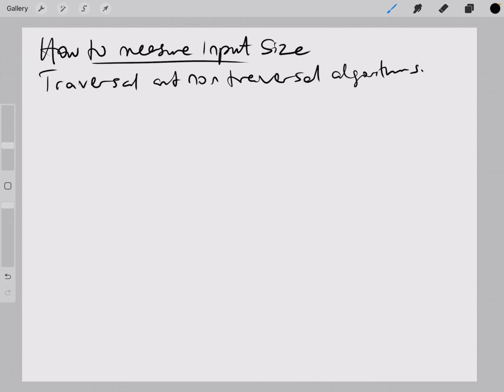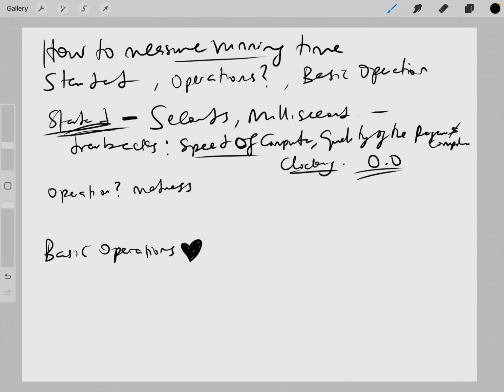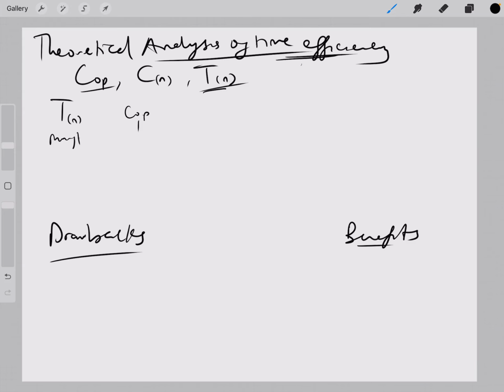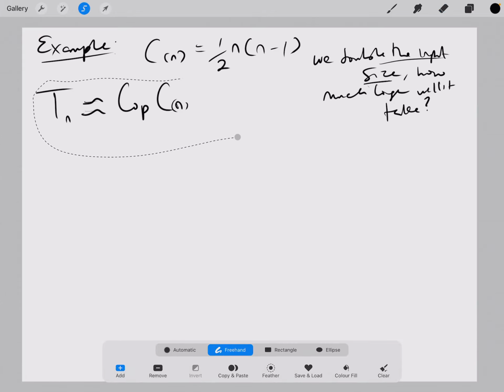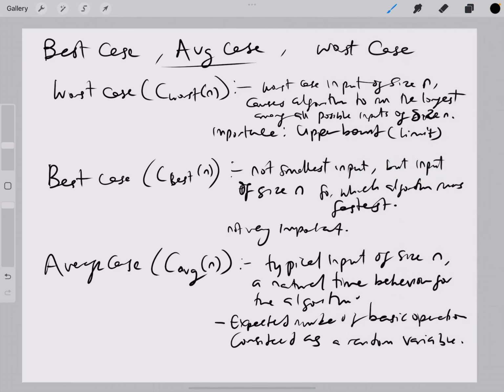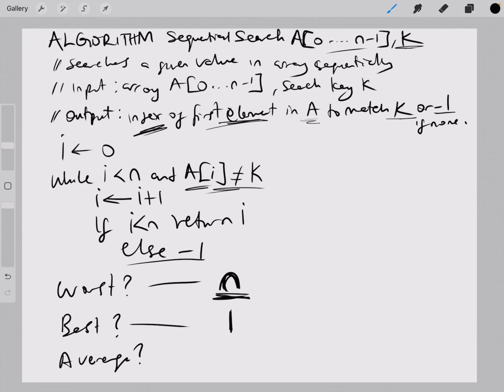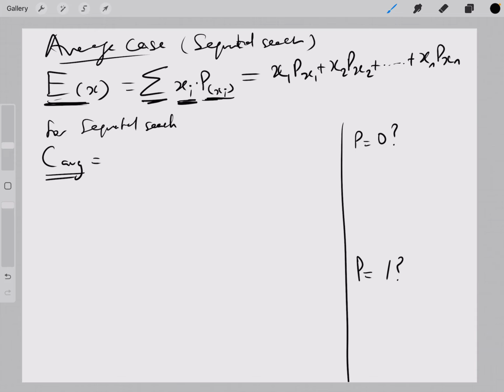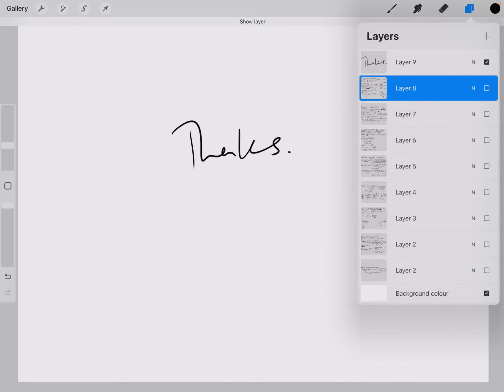Time Efficiency Analysis: Best Case, Average Case and Worst Case